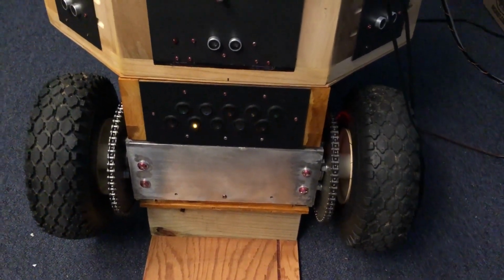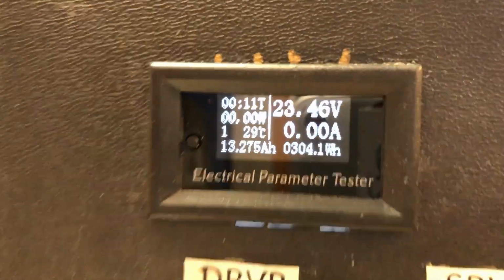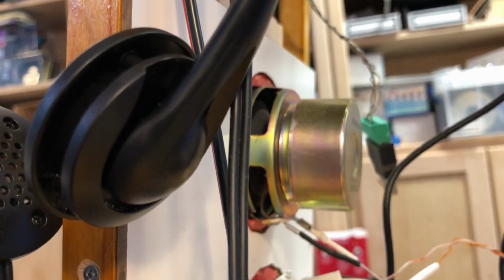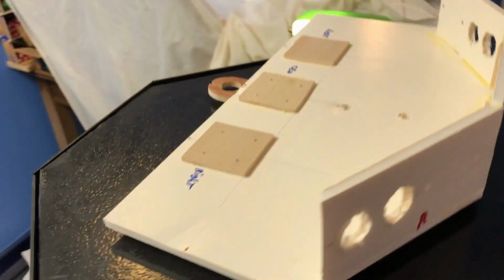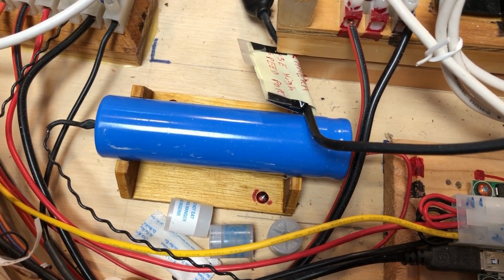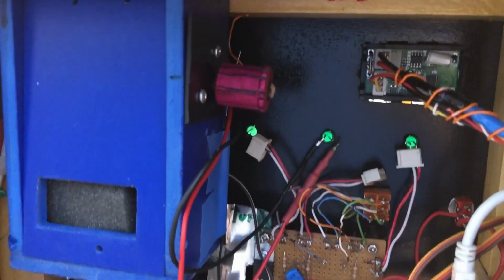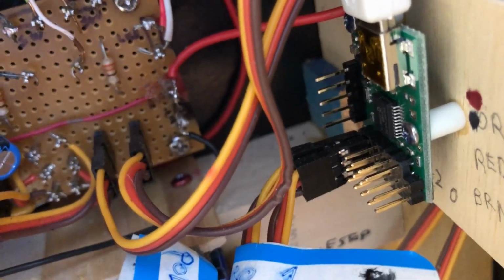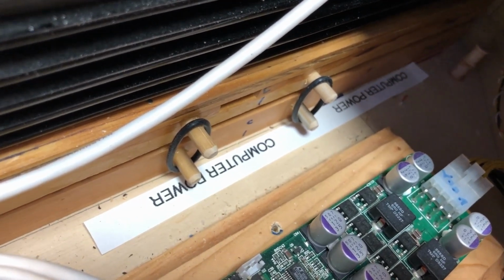Zoe The Robot - Up Close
Many "close up" video shots of ZoeTheRobot, Inside and out. The narration describes the parts, their functions, and a source for the parts. There is also a lot of information about Zoe on her web site, "ZoeTheRobot.Com"
Let me know if you like this video. Video length is a little over an hour.